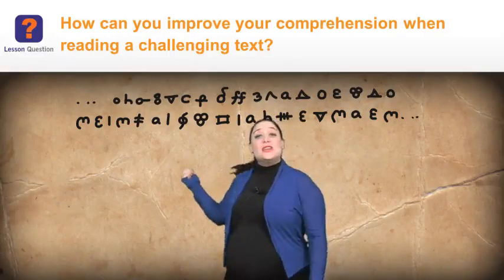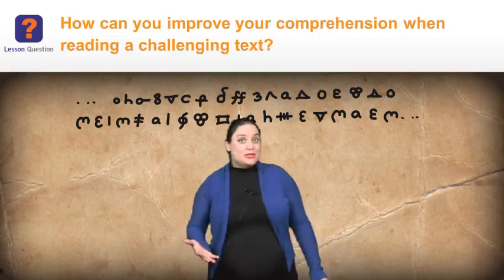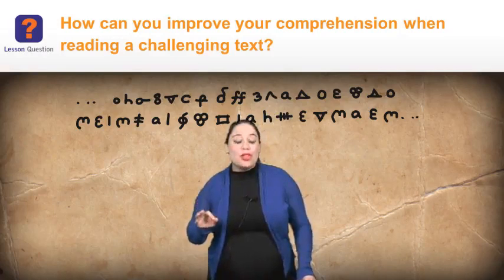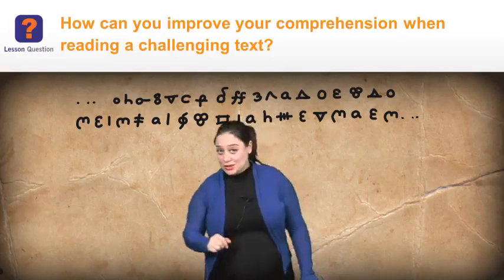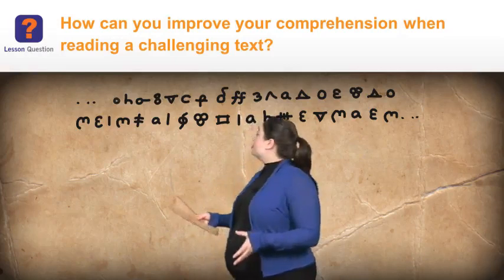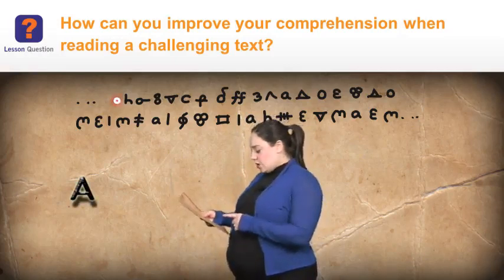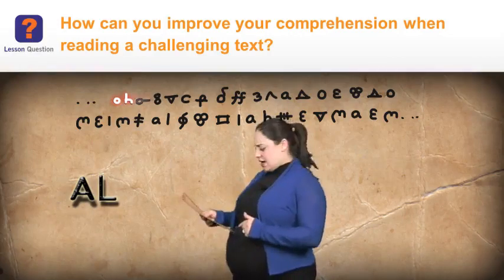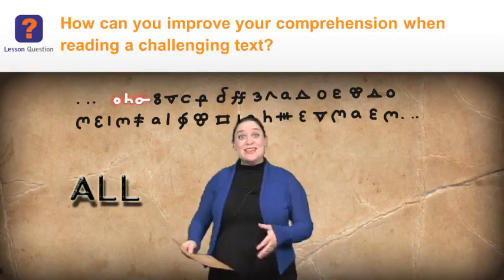[이것이'진짜'미국SAT] SAT과정 Reading 1탄 학습샘플│유즈스쿨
SAT Language Arts Reading
: Using Strategies and Word Patterns

미국 현지 고등학교 학생들은 SAT과정을 어떻게 준비하고 있을까요?
바로 유즈스쿨로 준비합니다.

유즈스쿨의 SAT과정은 문제 유형과 답을 푸는 요령을 알려주는 강의가 아니라
기본적인 개념 정리와 함께 사고의 확정을 연습시켜 준답니다.

지금 영상으로 유즈스쿨의 '진짜' SAT과정을 확인해보세요